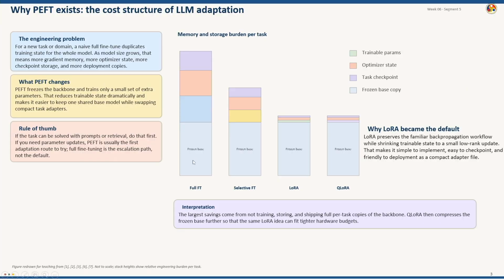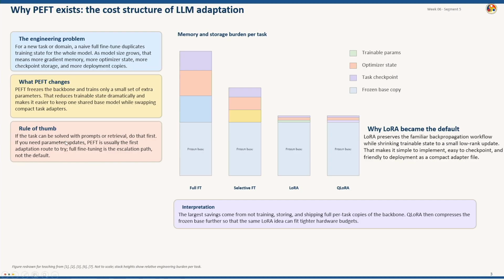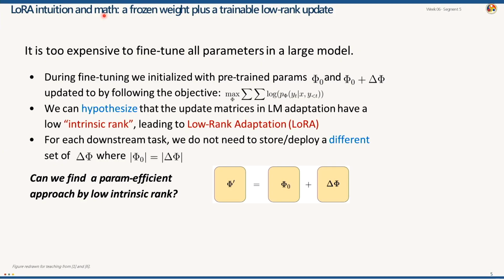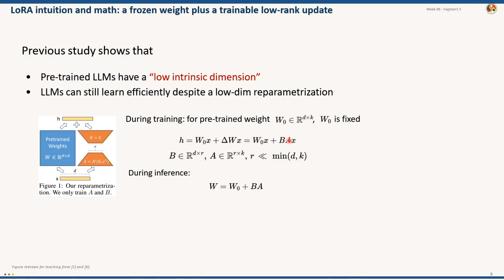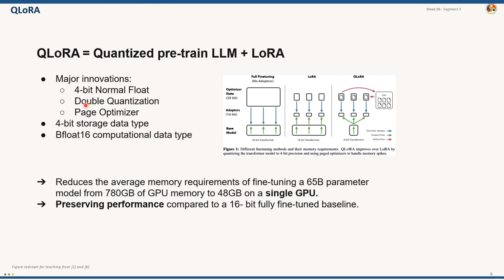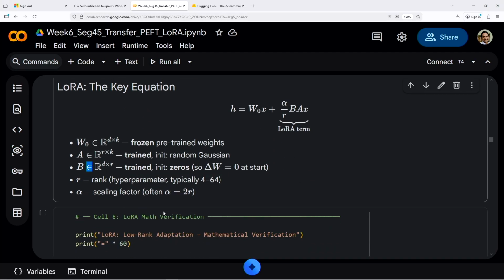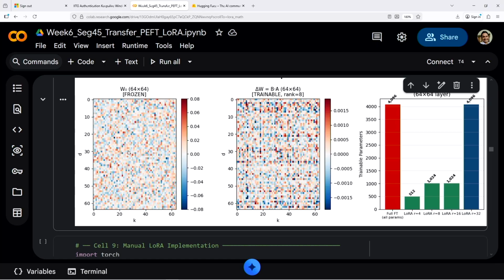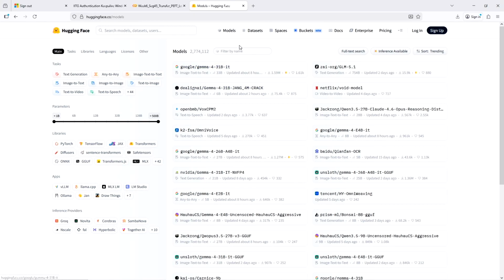Lec 28: Efficient LLM fine-tuning using peft and LoRA